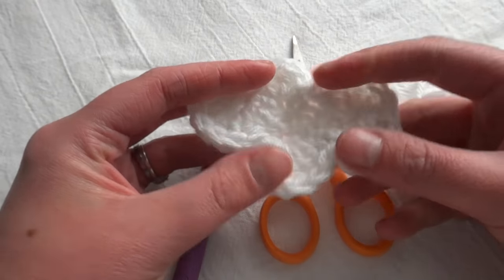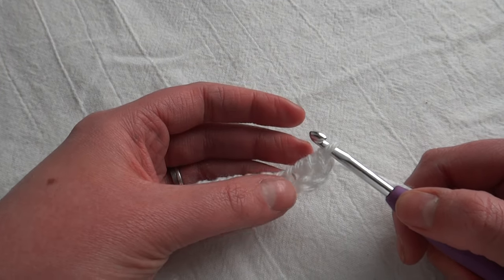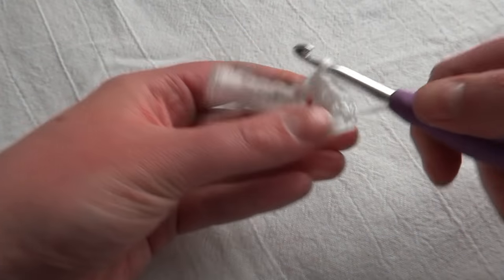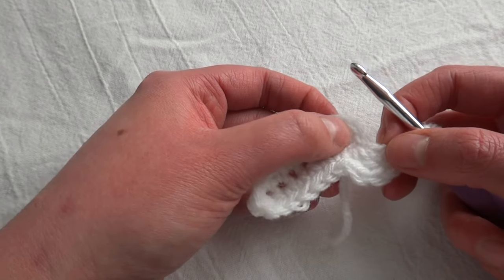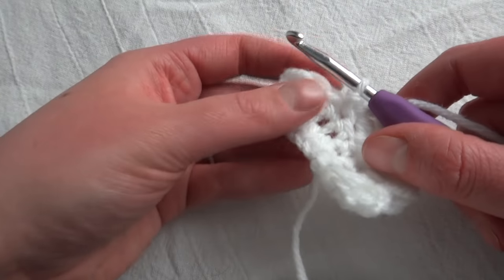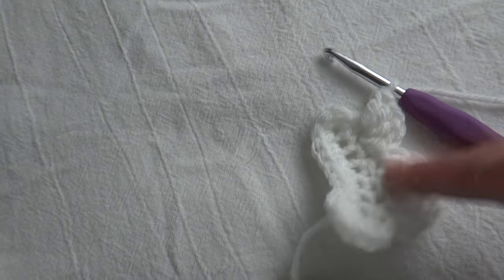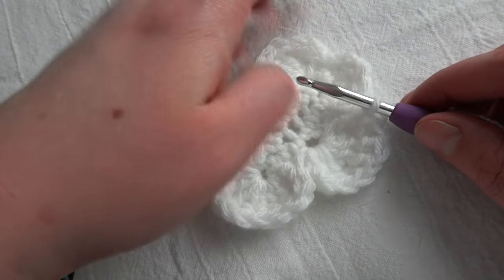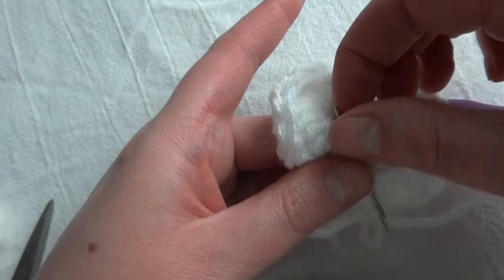Crochet Cloud Applique Tutorial | You Should Craft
Learn how to crochet a cloud with my tutorial. Follow along to crochet a white, fluffy cloud that can be used for the Rainbow Mug Cozy or any pattern that would look cuter with a cloud! This cloud applique pattern utilizes chains, slip stitches, single crochets, double crochets, and triple/treble crochets. You can find a written pattern, crochet chart, and photo-tutorial

MATERIALS:
Worsted weight yarn in white
H 5.0 mm crochet hook
Tapestry needle